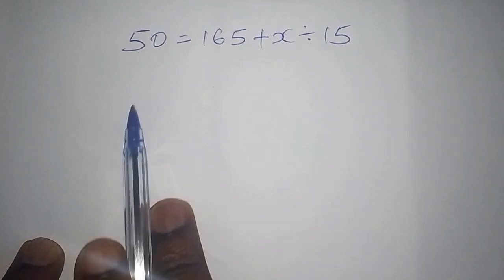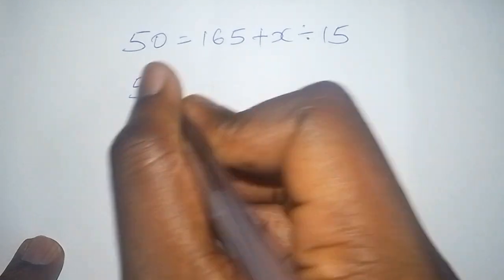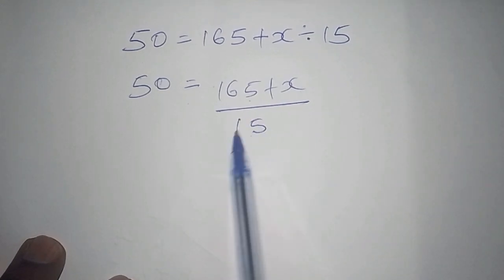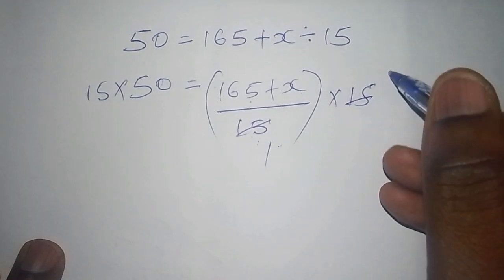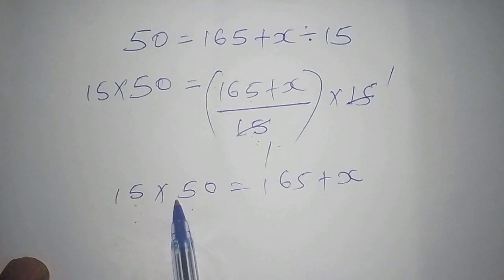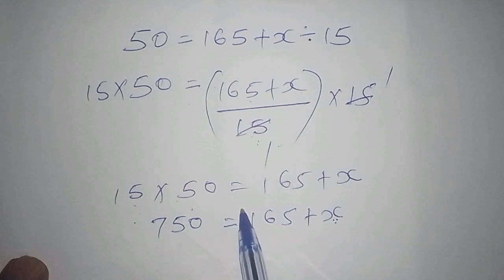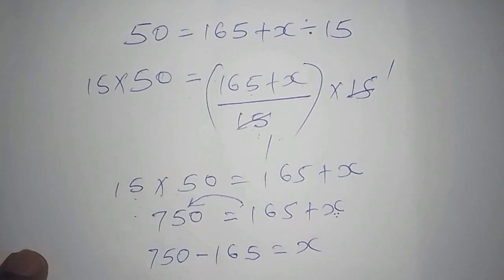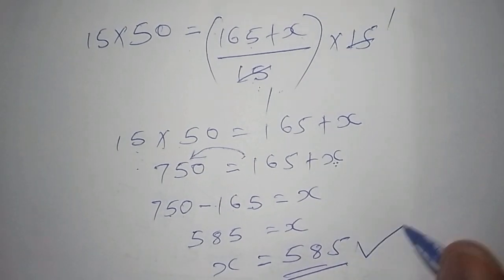Many Don't Know Where to Start: Maths Antics| Maths Olympiad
How to solve an exponential equation practice problem in minutes. A step by step guide.